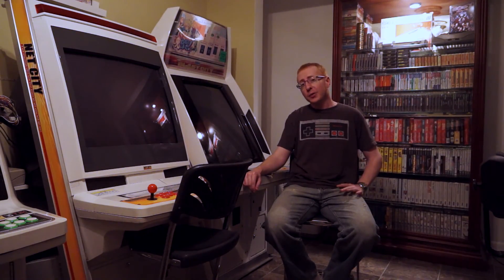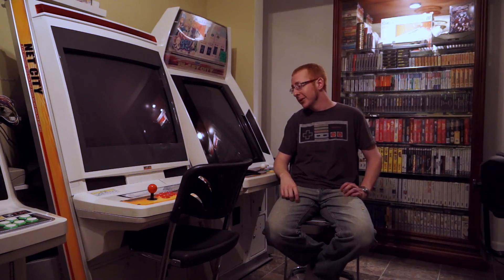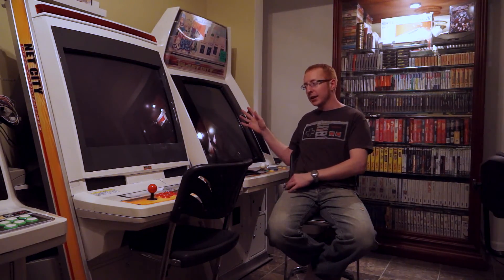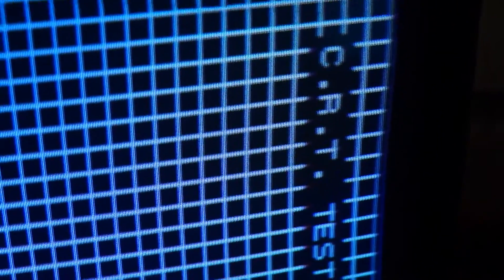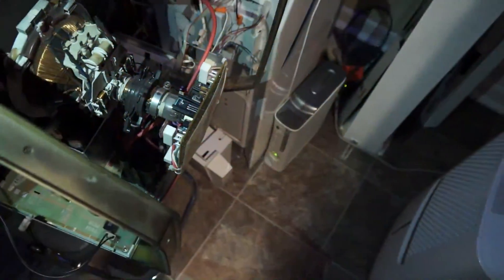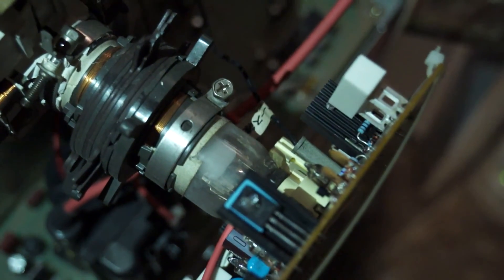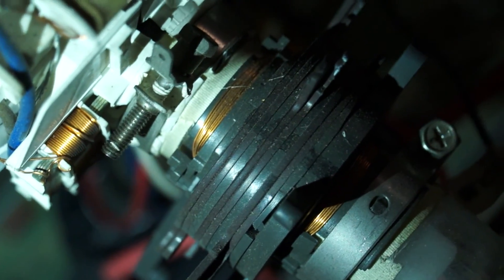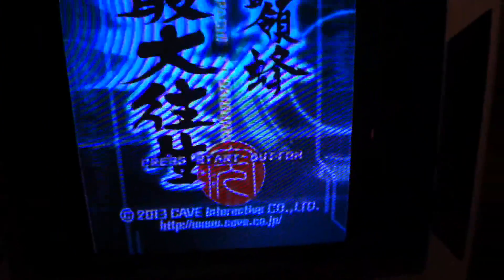Arcade Monitor Convergence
In this video, I'll explain monitor convergence and demonstrate how to adjust convergence rings.